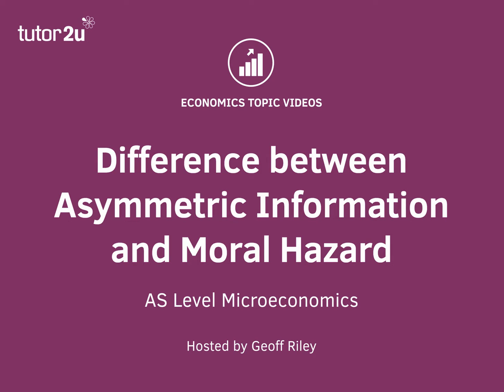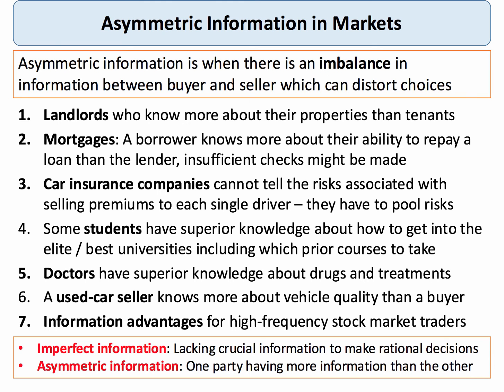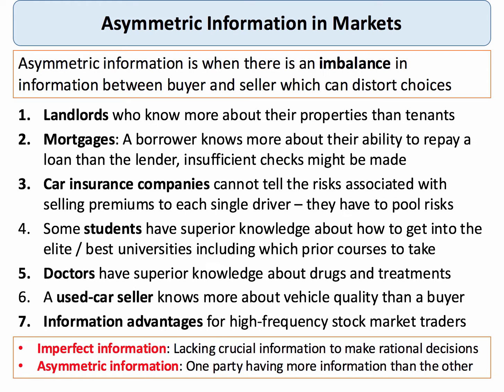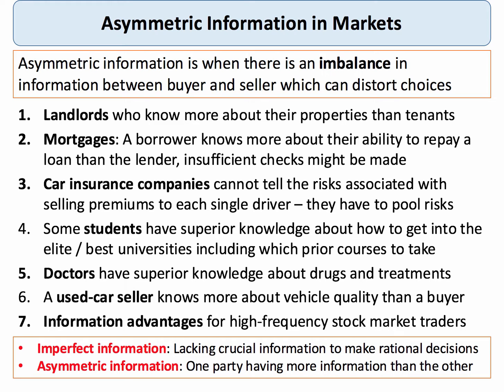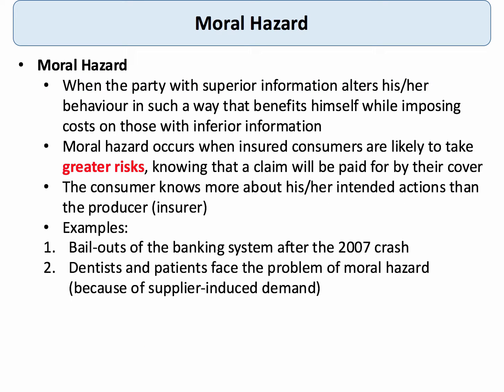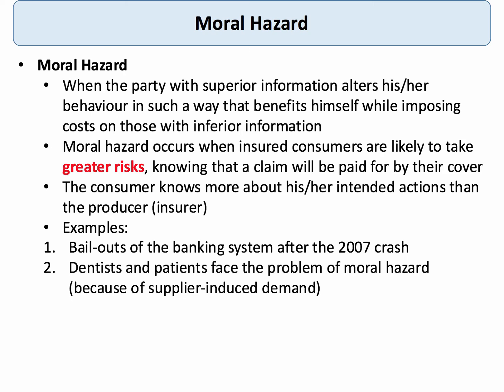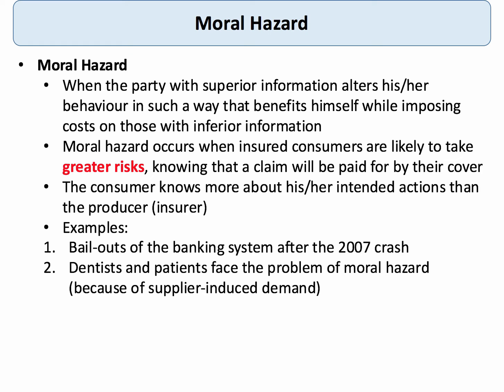Difference between Asymmetric Information and Moral Hazard I A Level and IB economics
A short topic video on two aspects of information failures in markets